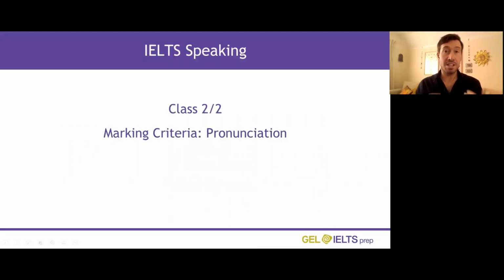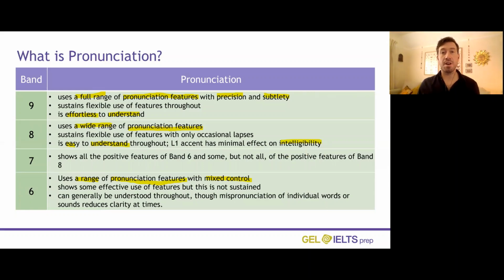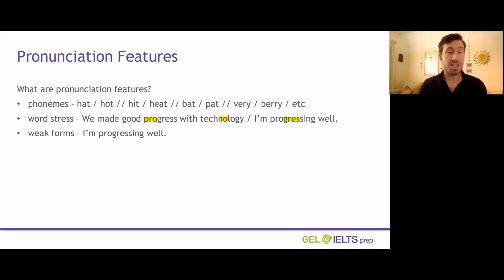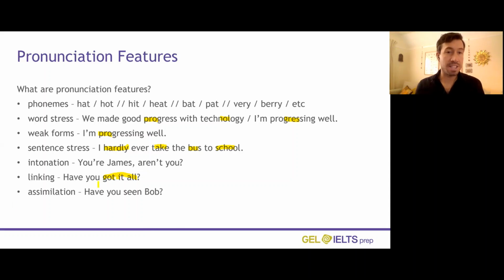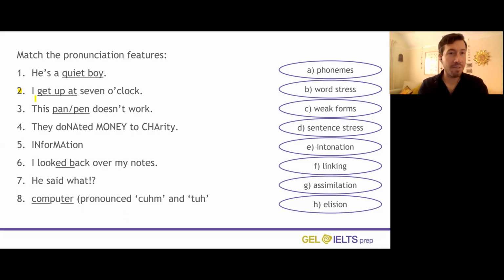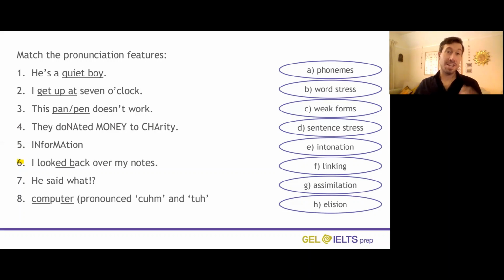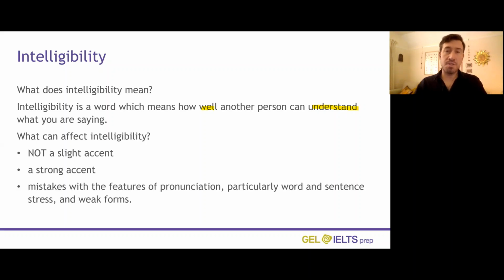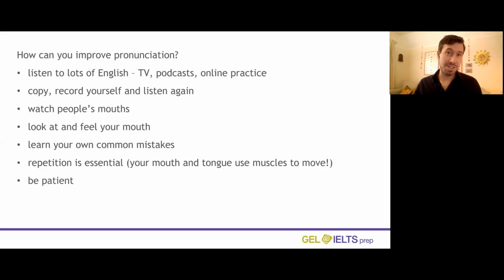Speaking FLUENCY COHERENCE AND PRONUNCIATION CLASS 2